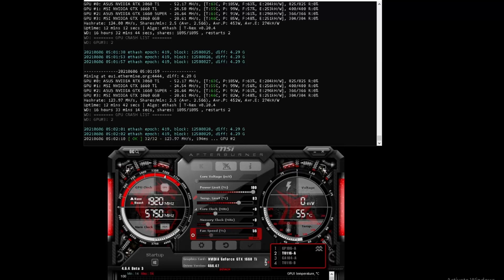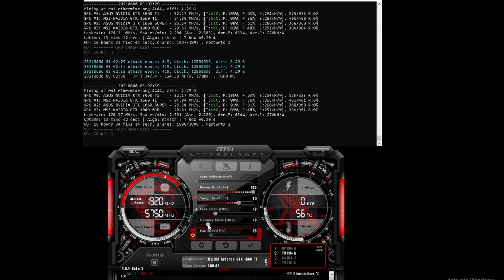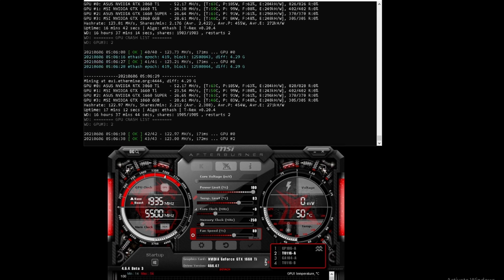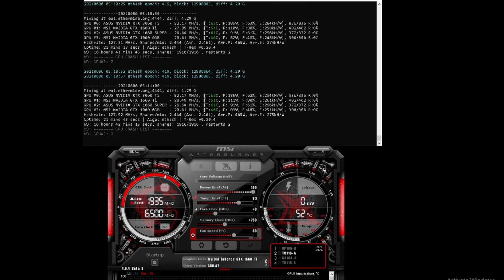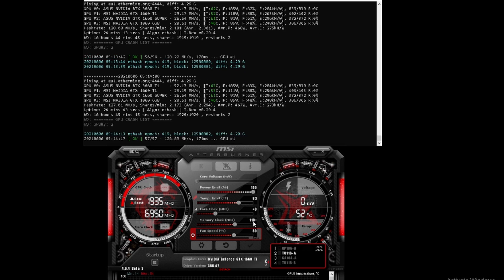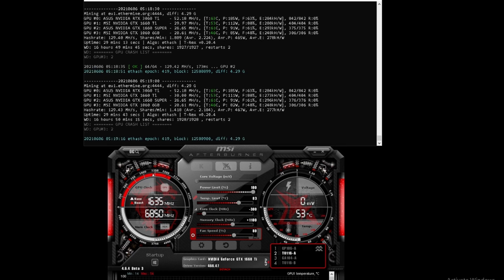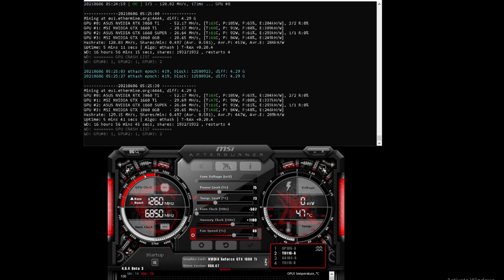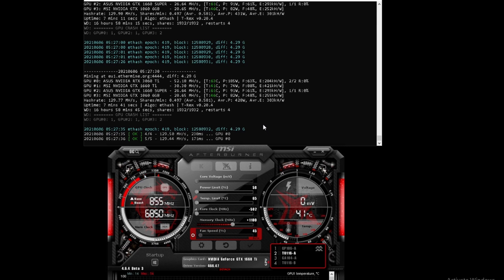1660 Ti Hashrate Overclocking Settings for T-REX Miner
This is the process of overclocking the GPU for Crypto Mining. If you can get your hands on it, it is a great little card.
This is the rate I can get with my 1660 Ti GPU and the process I follow to overclock the GTX 1660 Ti with MSI afterburner.

6 Pack 6 Pin 4 Pin Gold USB 3.0 8 Solid Capacitors 6 LED Riser 010 010S VER010-X